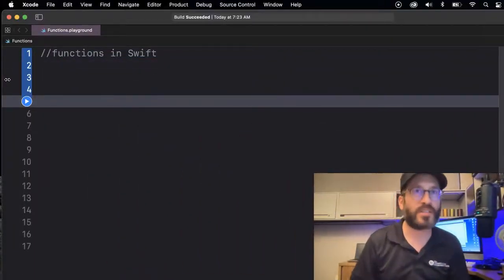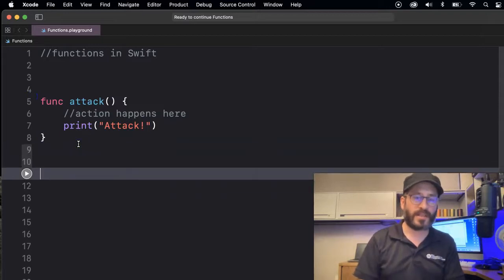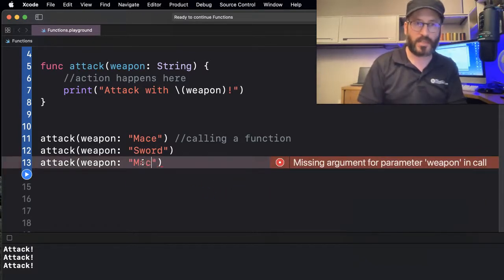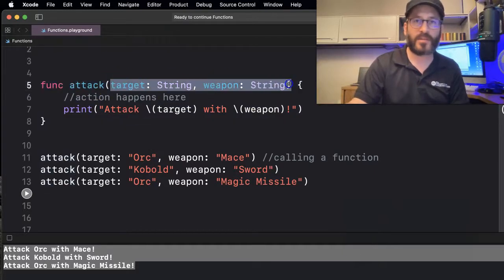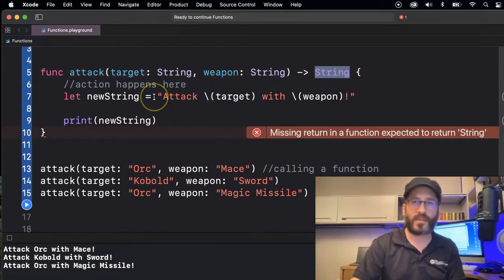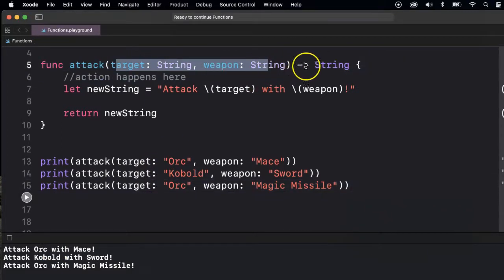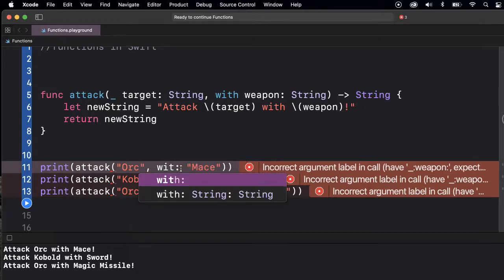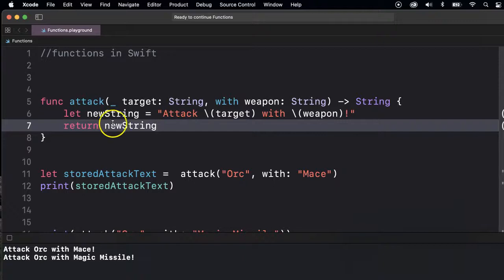Functions in Swift (2021 edition)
All about functions in Swift programming language in 2021 using Swift 5.5!